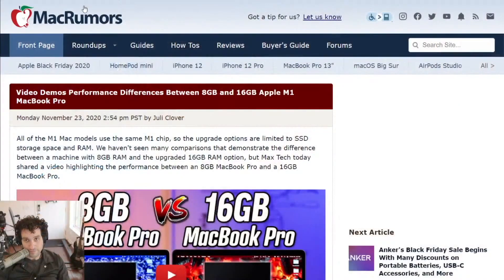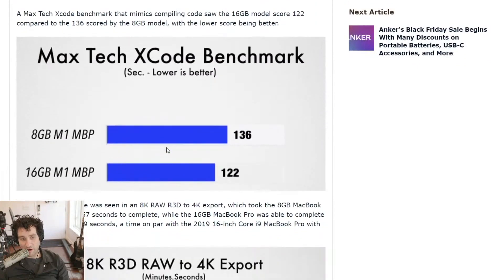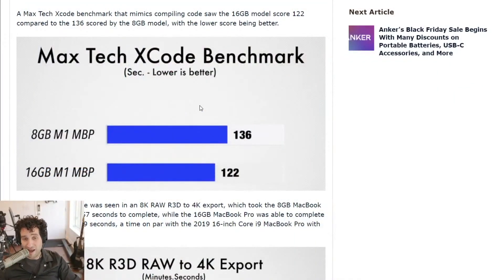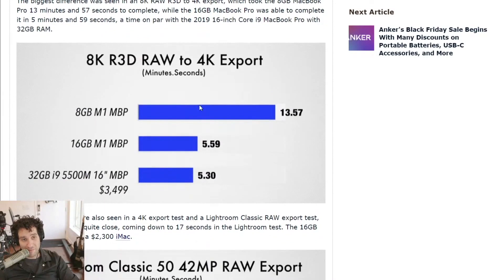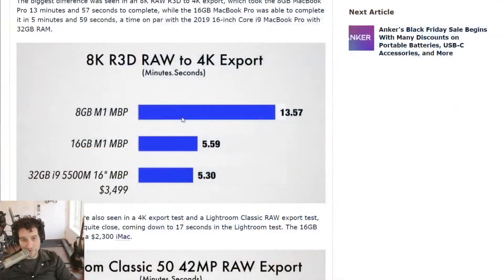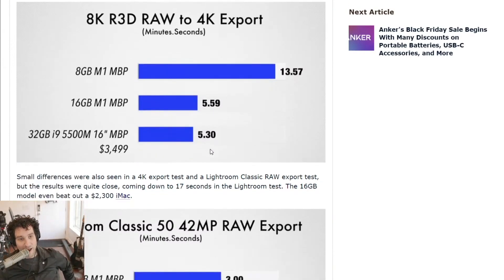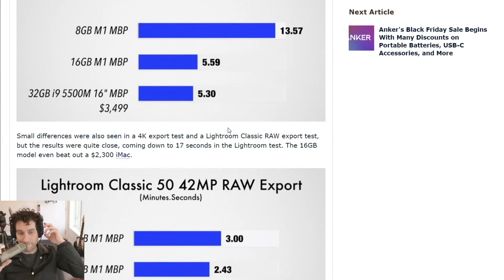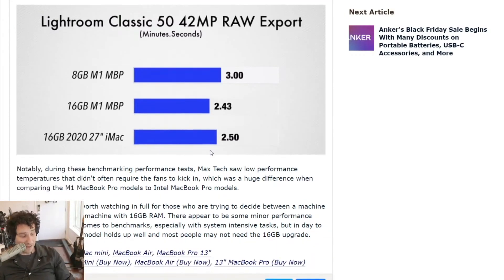Just how much RAM does an M1 Mac need?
or join us LIVE on Thursday's around 11:45am Pacific Time